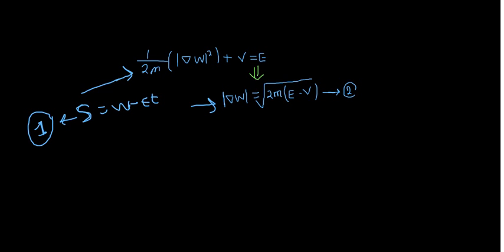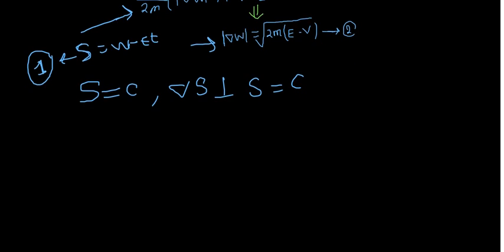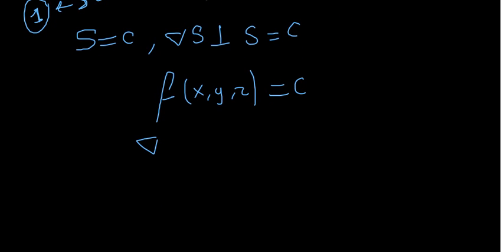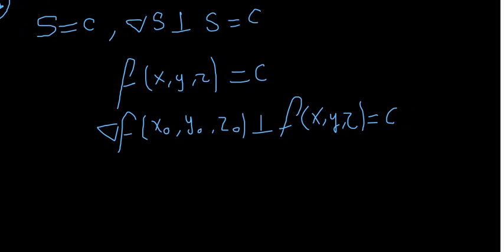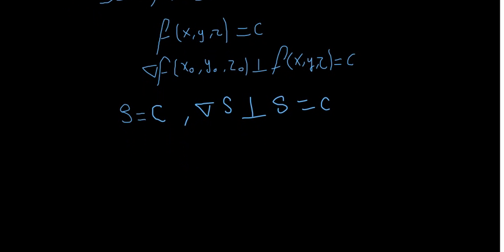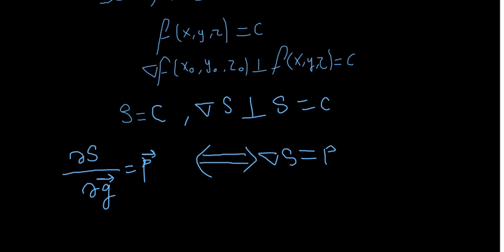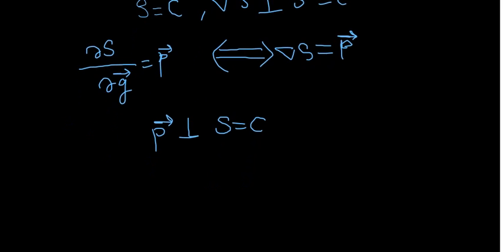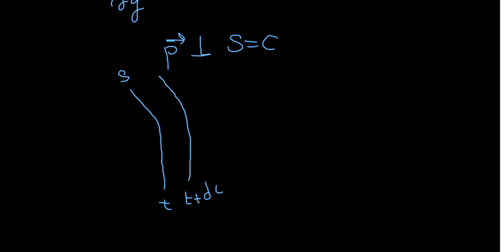How Schrodinger got the equation 3